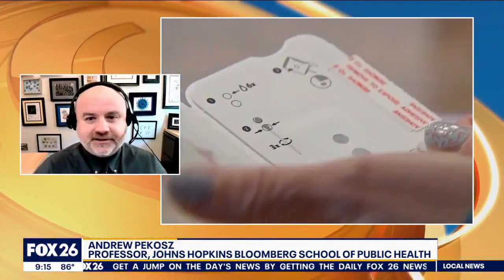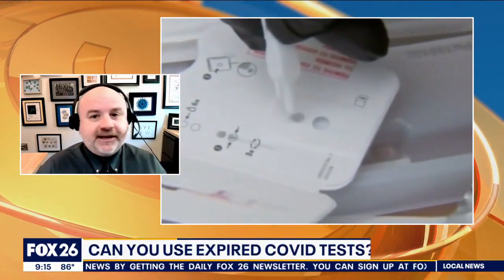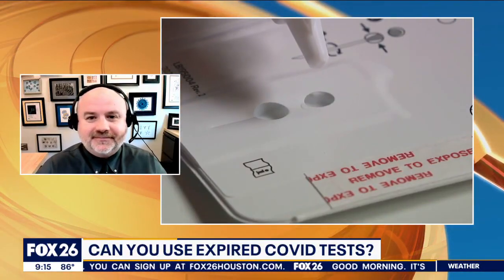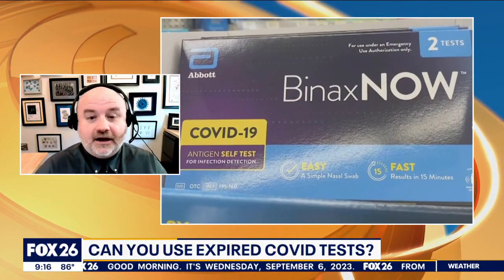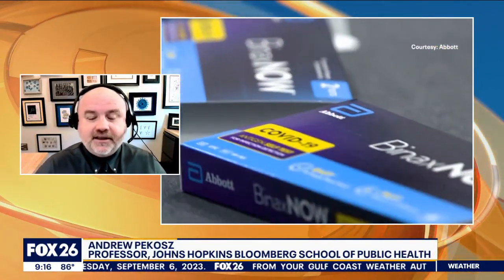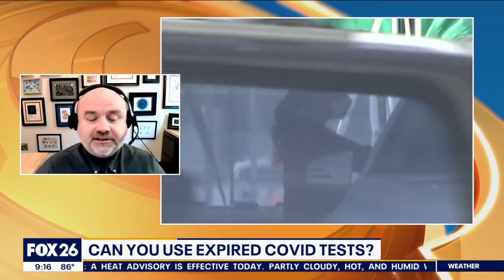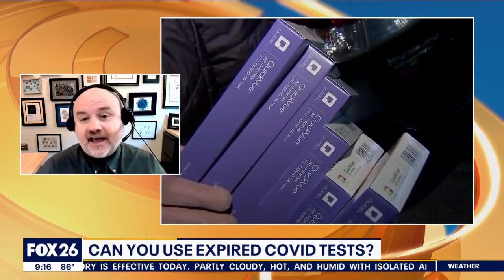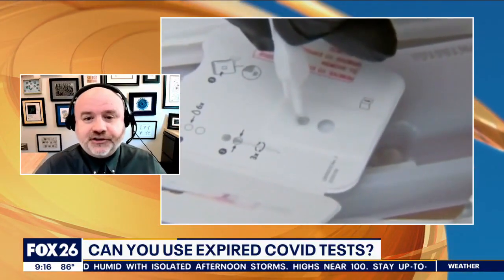Can you use expired COVID tests?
Johns Hopkins Bloomberg School of Public Health professor  Dr. Andrew Pekosz discusses the safety of using expired COVID tests.